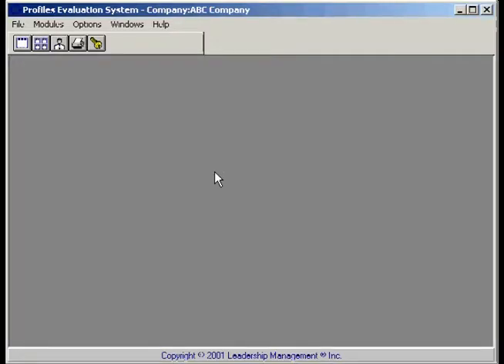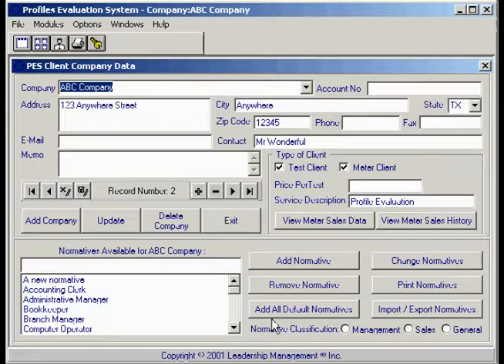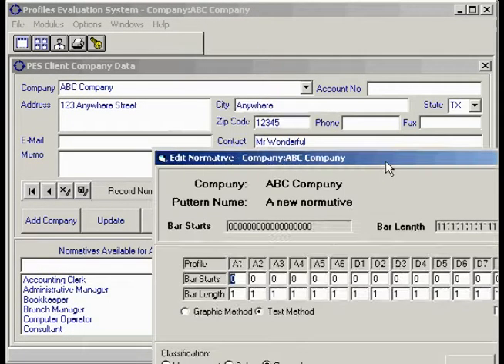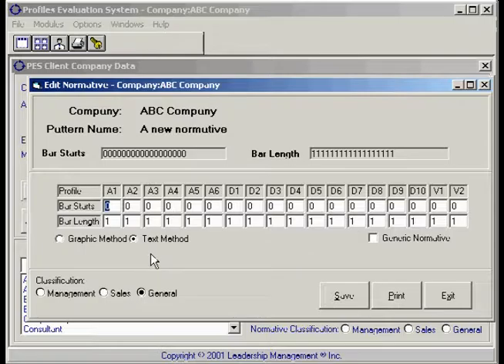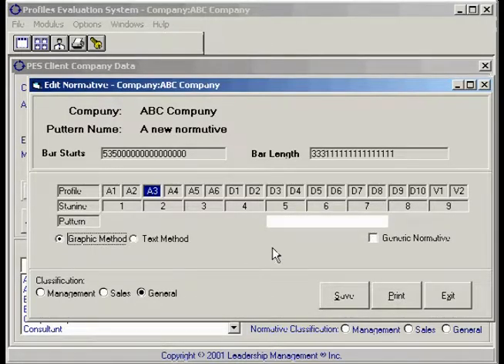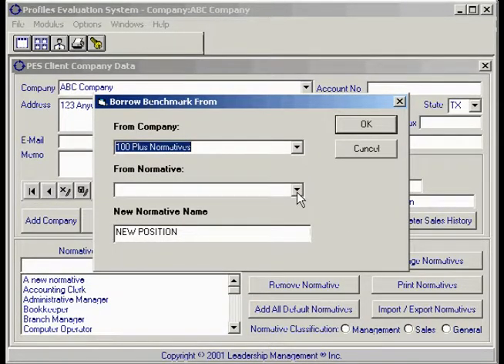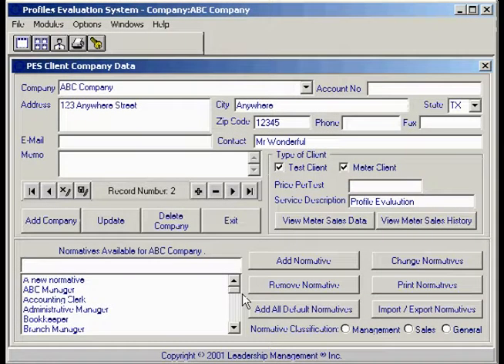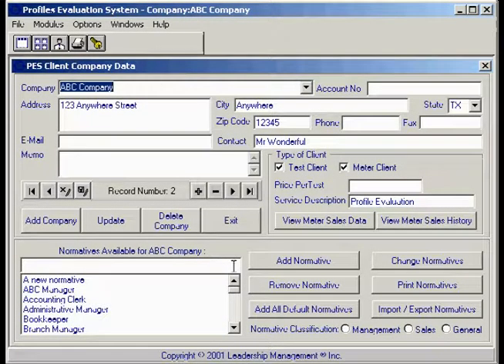LMI Profile Evaluation Software - Module 7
How to use the LMI Profile Evaluation Software - Module 7